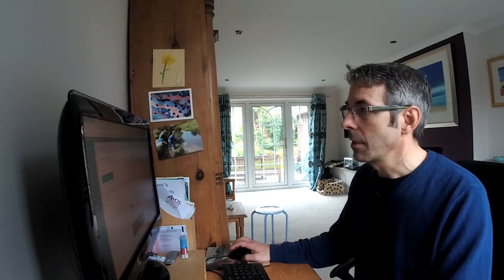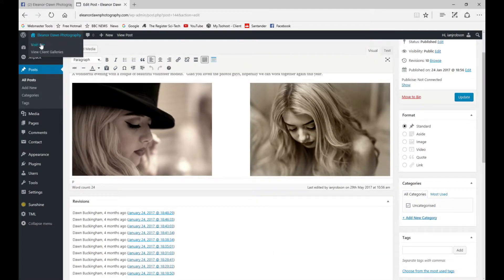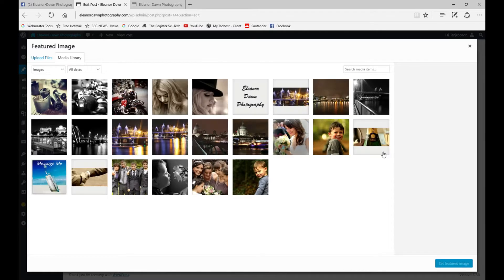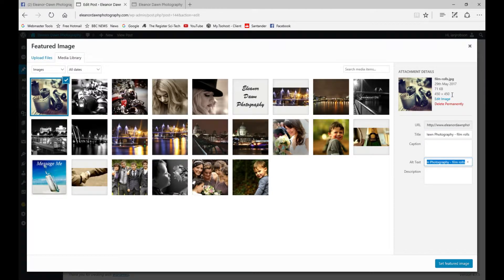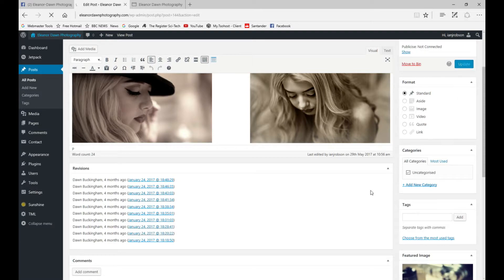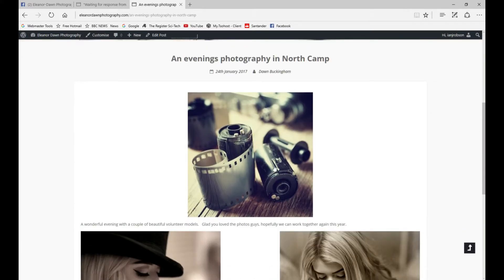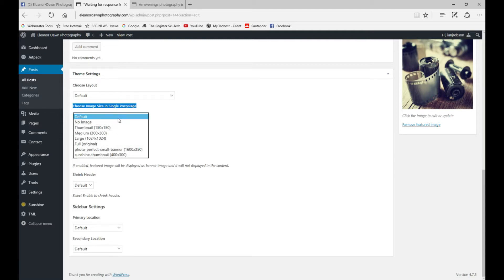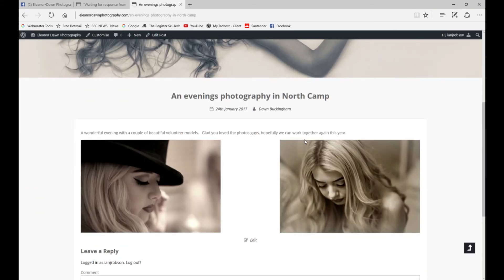Photo Perfect Pro Featured images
WordPress theme Photo Perfect Pro - Adding a featured image so it appears in the blog roll and disabling it from appearing on the post itself.